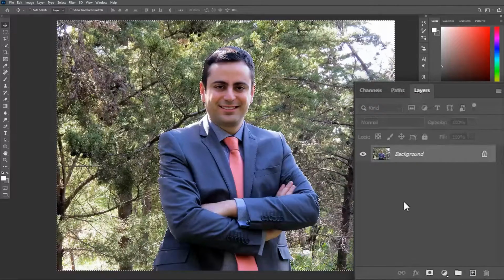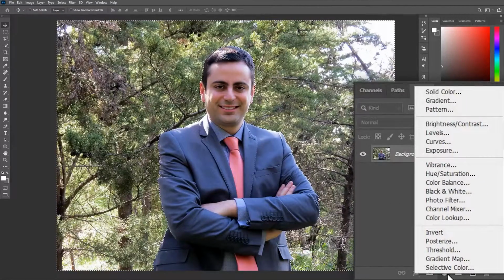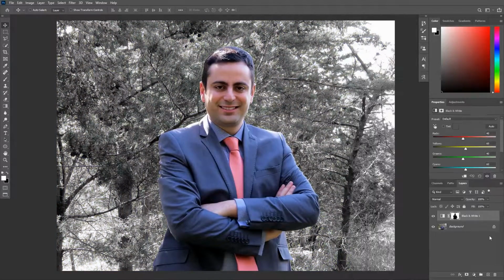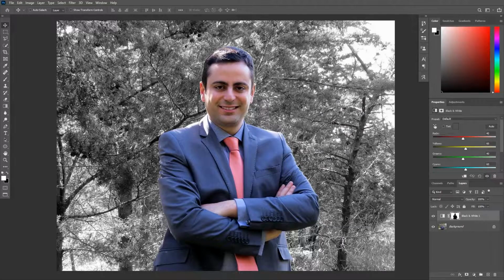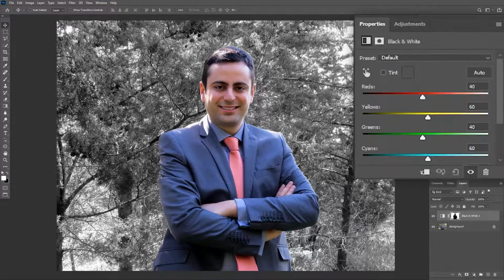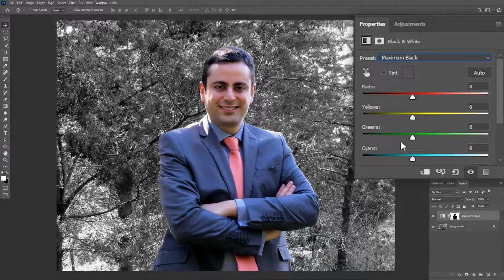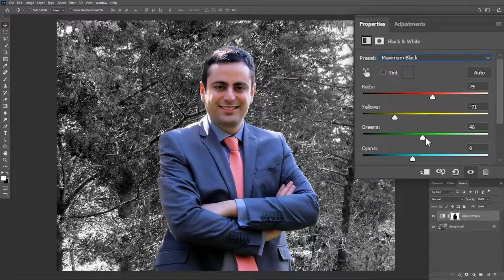Make the Background Black & White | Photoshop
In this quick video, we will learn an easy technique to make the background of a portrait shot black and white.

We're going to create a selection around the subject using an amazing Photoshop feature, then we will invert the selection, and then we will add a Black & White adjustment layer and tweak its sliders to achieve the desired look.